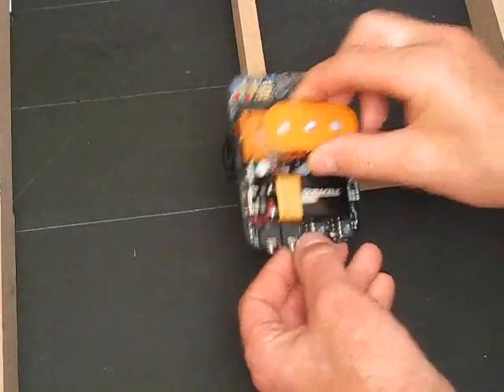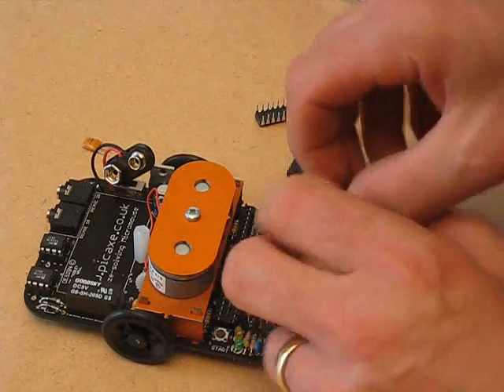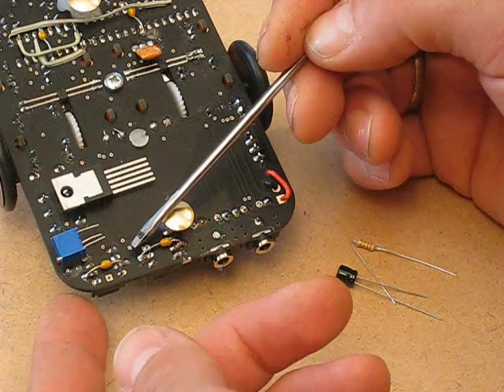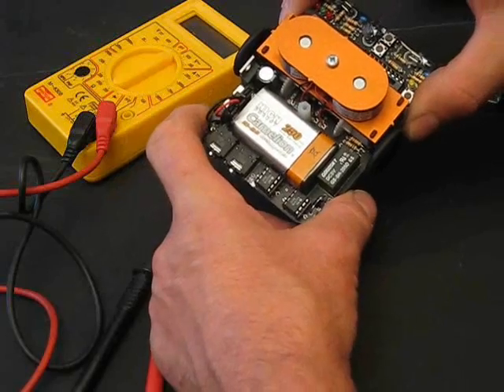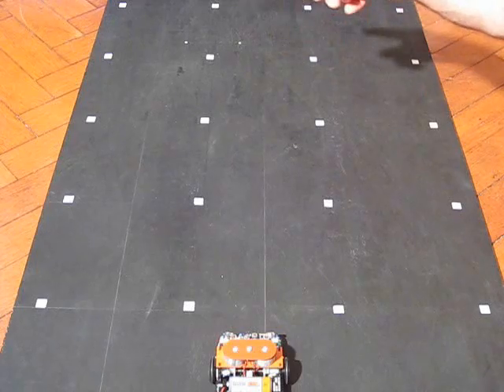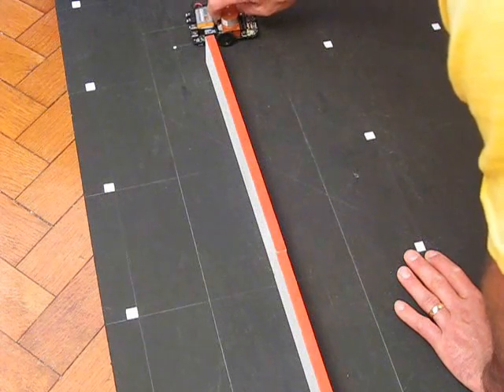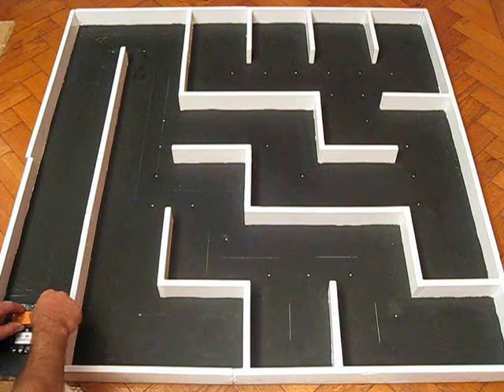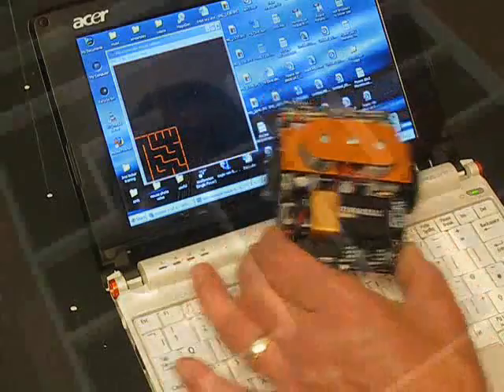Micromouse Construction Tutorial Part 4 of 4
Construction tutorial of a Picaxe maze solving MicroMouse robot part 4 of 4